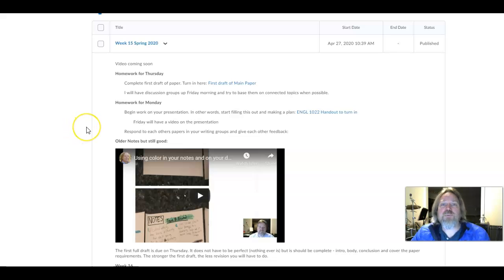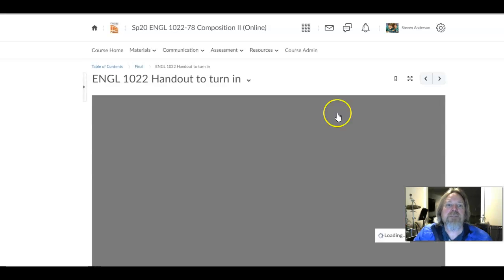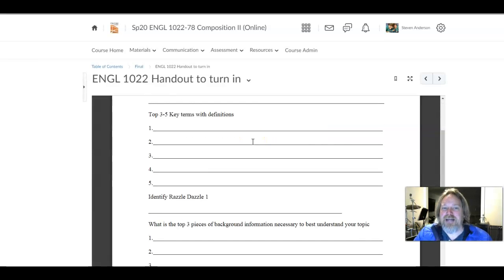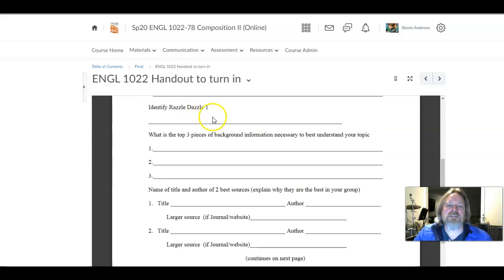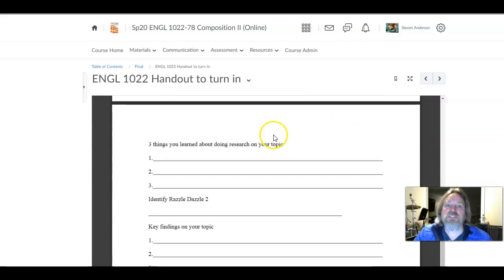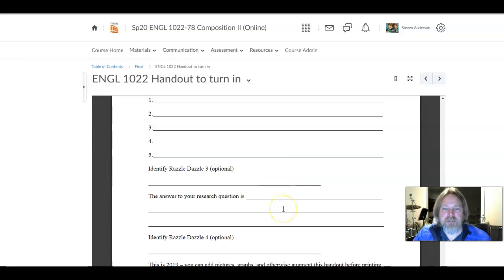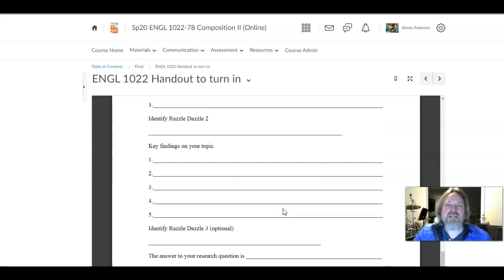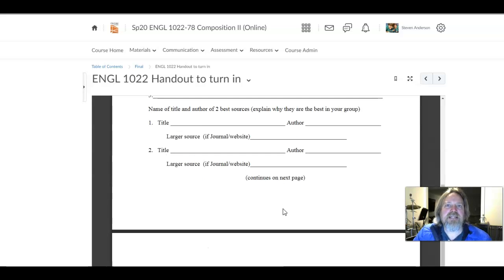Week 15 Intro spring 2020